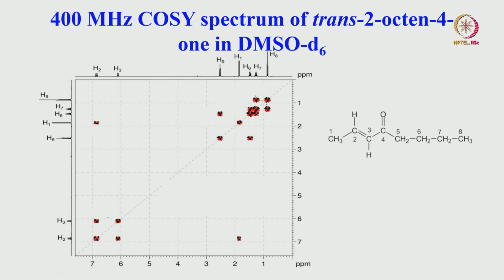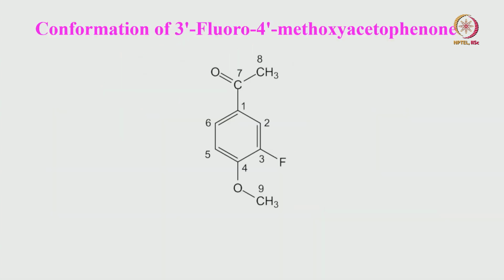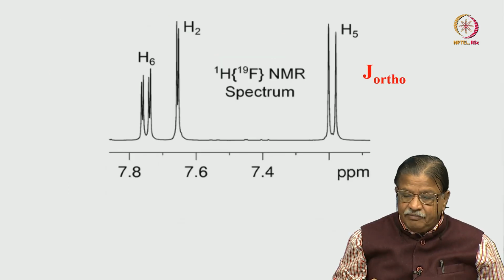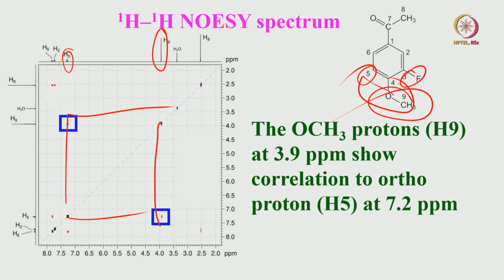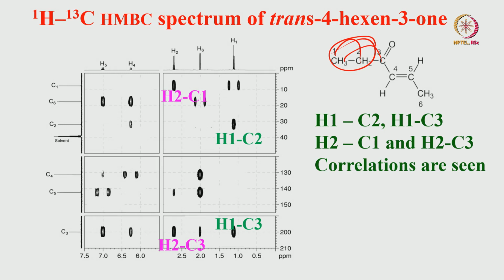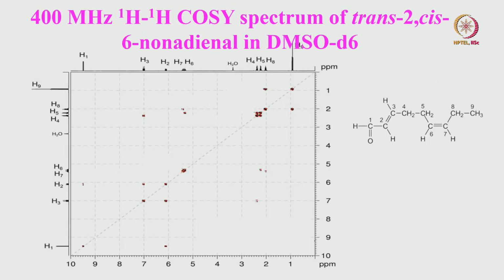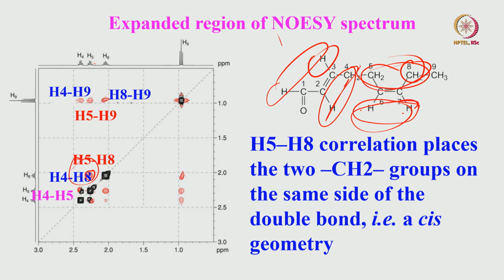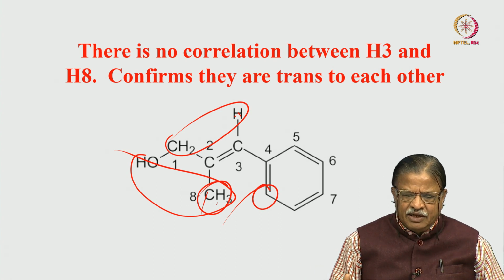Lec 56 Combined utility of COSY, TOCSY, HSQC, NOESY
NOESY cross peaks, molecular conformation, use of 2D spectra